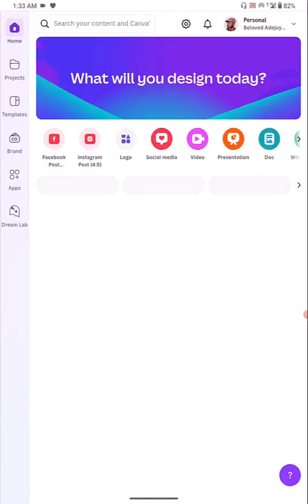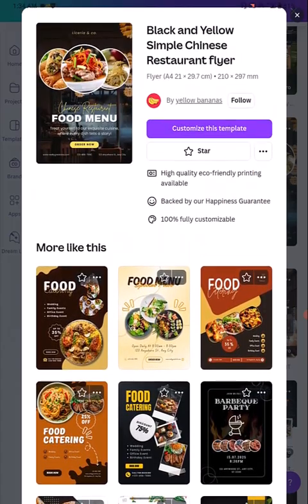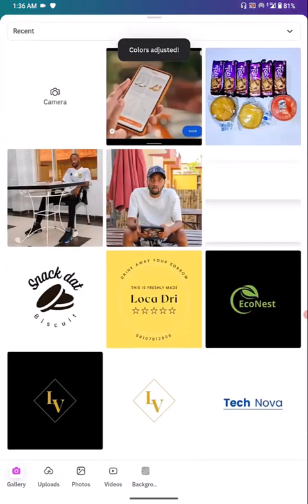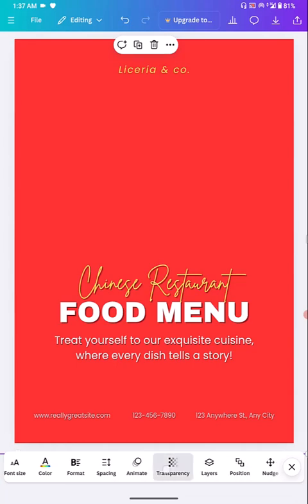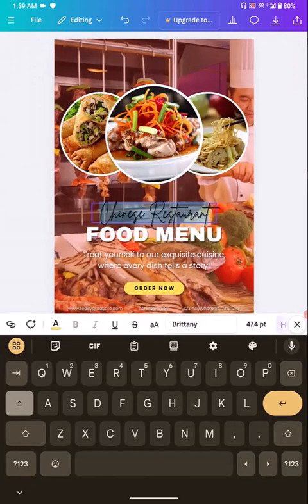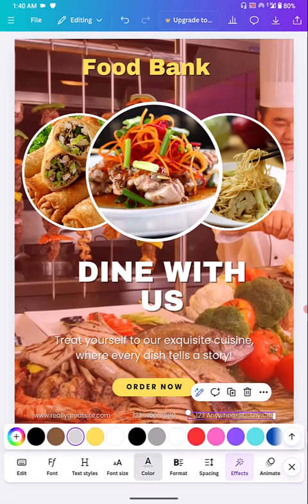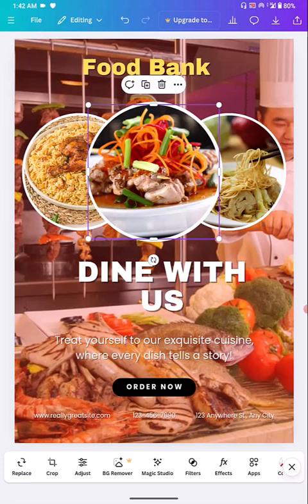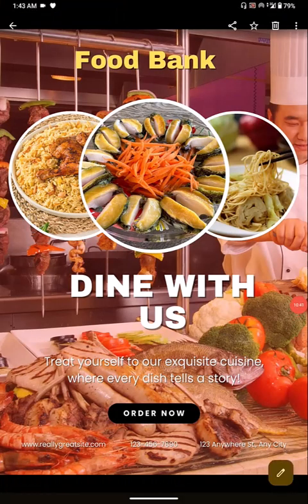Restaurant Flyer on Canva: Design a PRO Menu Flyer in MINUTES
Amateur design is hurting your restaurant's brand. This is the definitive PRO Guide on How to Create a Flyer Restaurant on Canva. This is how you (Design a PRO Menu Flyer in MINUTES) without hiring a graphic designer. If you need to promote an event, happy hour, or new menu items tonight, this is the only tutorial you need.

This isn't just a "how-to" video; it's a marketing strategy. This video is your complete guide to Restaurant Flyer Design. Here's the SECRET: People eat with their eyes first. Your flyer needs structure and mouth-watering visuals, not just text clutter.